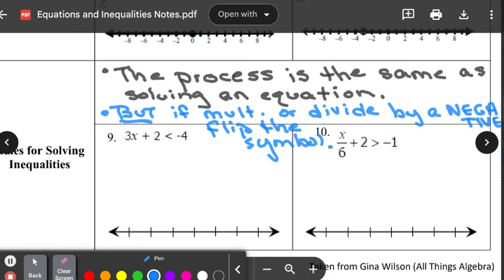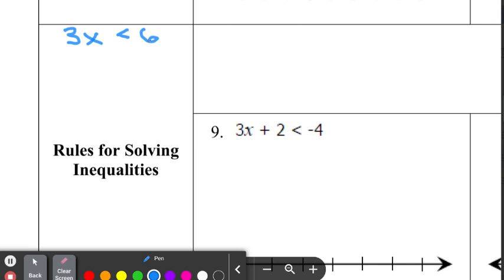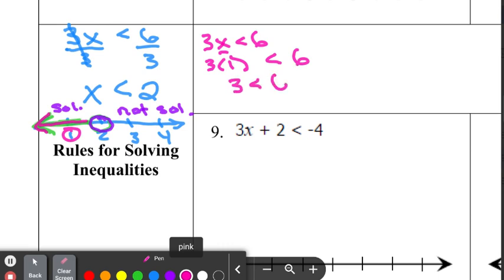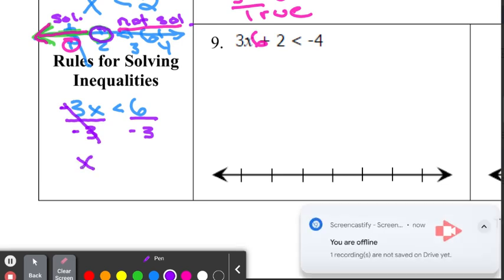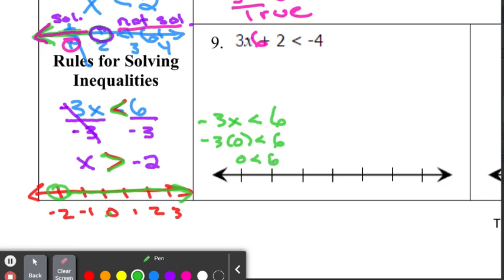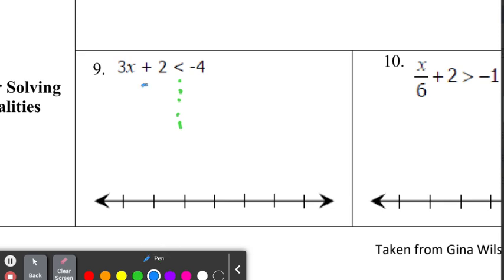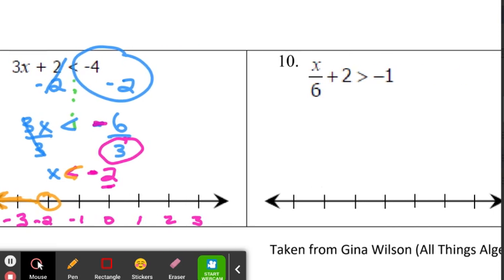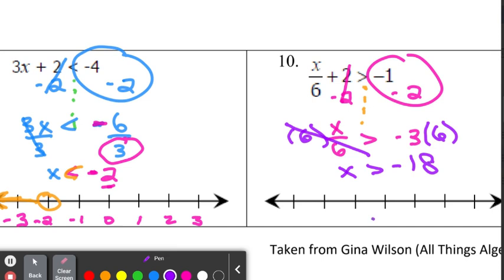A1 L8 page 1 bottom